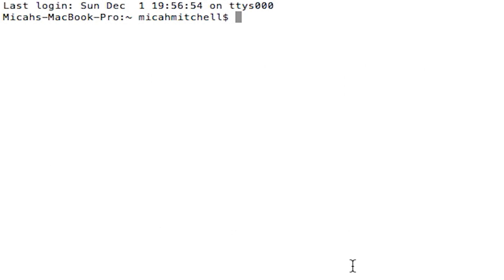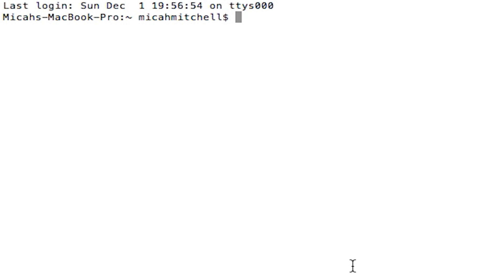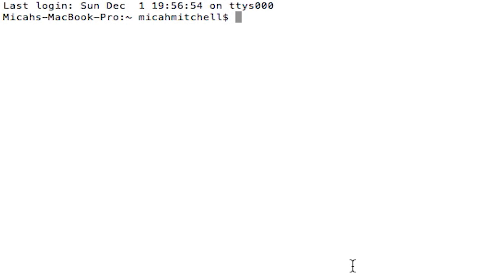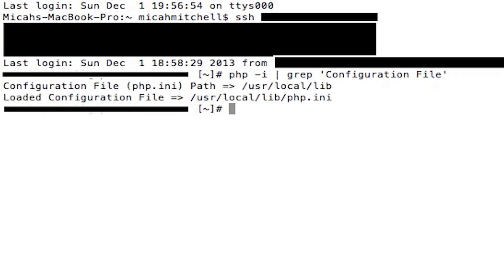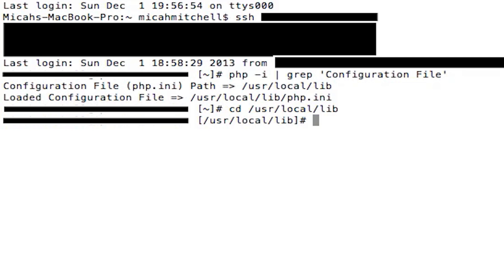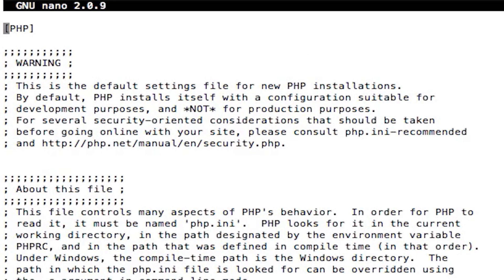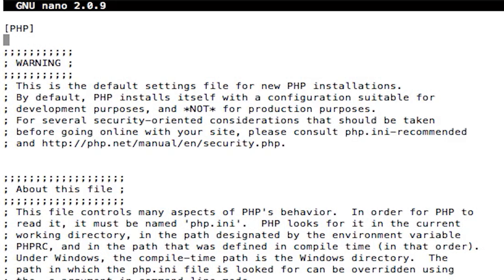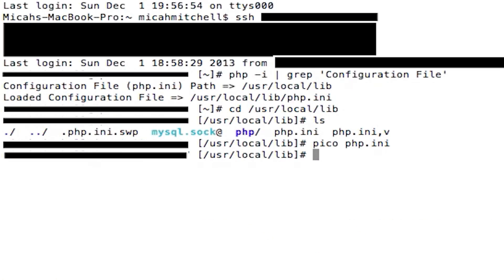How to FIND and EDIT PHP.ini file using SSH.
This is a easy way to find PHP.ini to make changes, so WordPress, Drupal or other programs/CMS can run smoothly. This is also an easy way to find you PHP.ini on Godaddy servers. You need to have access to these files, and SSH.

To quickly find the file type:
php -i | grep 'Configuration File'

To edit the click type:
pico php.ini

You can also use these commands to find/edit other file on Unix/Linux based operating system.

Facebook.com/BlueRootsMM